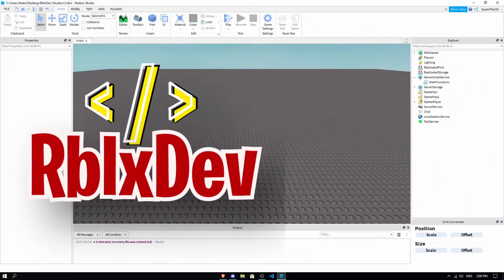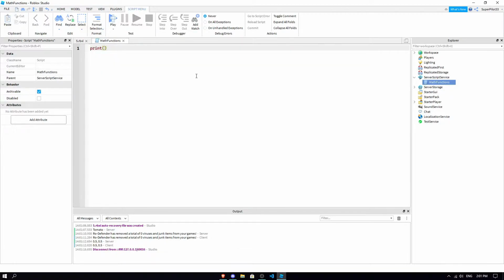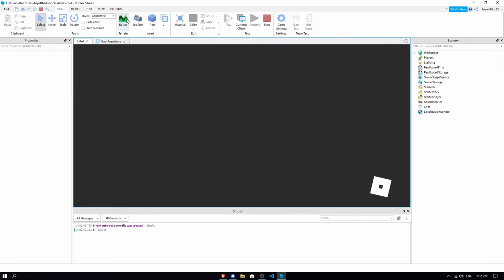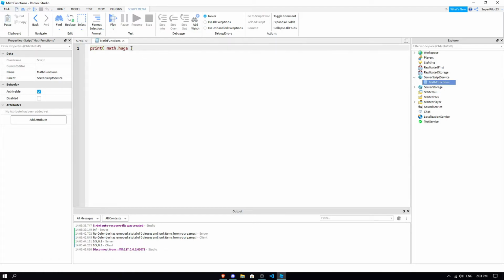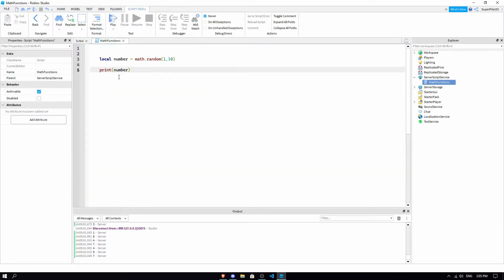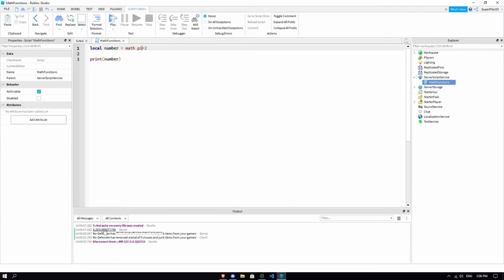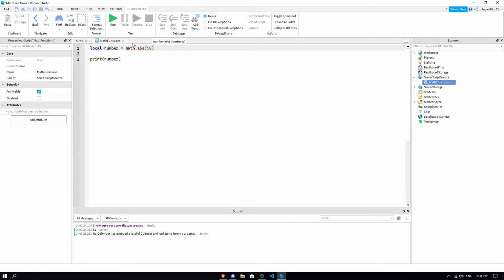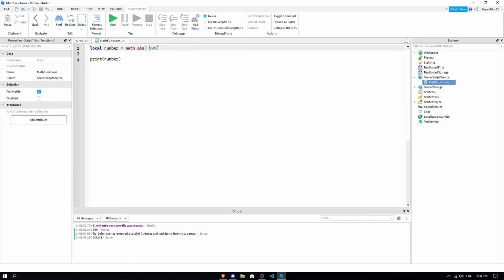[PT 2/2] Beginner to Advanced Scripting : Built-in Math Functions!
Episode 5 of the Roblox Beginner to Advanced Scripting Series! Today we learned about: Math functions that you will use a lot in the future.

💰 | EVERYTHING - Made from scratch by me!
📏 | (I go by "Aviator" most of the time)

🔴 *** ABOUT ME ***
I am RobloxDev. I have been working with Roblox Studio for a long time now and have heavily studied. I am ready to teach it forward as I want to see cooler games get released!
🔎 HASHTAGS 🔎
ignore:
roblox studio tutorial,
roblox studio speed build,
roblox studio building,
roblox studio how to make a game,
how to adhd,
how to animate,
how to air dribble in rocket league,
how to apply fake eyelashes,
how to apply eyeliner,
how to adjust front derailleur,
how to animate on procreate,
how to animate on flipaclip,
a how to make,
a how to book,
a how to draw a dog,
a how to write,
a how to draw,
a how to essay,
a how to speech,
a how to speed,
how to buy safemoon,
how to be a baddie,
how to buy dogecoin in canada,
how to build a gaming pc,
how to build a deck,
b how to write,
b how to pronounce,
b how to draw,
b how to write in hindi,
b how to make buttermilk,
b roll how to shoot,
b&q how to,
b walk how to,
how to cut your own hair,
how to cut curtain bangs,
how to cake it,
how to clean airpods,
how to change your display name on roblox,
how to cook that,
how to catch a leprechaun,
how to cook quinoa,
c how to program,
c how to program 8th edition,
c how to write to a file,
c how to program 6th edition solution manual,
c how to read a file line by line,
c how to program 8th edition solution manual pdf,
c how to write to a fil,
c how to write,
how to draw a butterfly,
how to draw godzilla,
d how to write,
ð how to pronounce,
d&d how to make,
d&d how to play,
d&d how to combat,
d&d how to dm,
d&d how to attack,
how to change dlink wifi password,
how to edit on video star,
how to embroider,
how to earn money online,
how to enchant in minecraft,
e how to write,
é how to pronounce,
ehow to,
e pass how to apply,
e aadhar how to download,
e epic how to download,
e commerce how to,
e learning how to,
how to fall asleep fast,
how to fly,
how to french braid,
how to find diamonds in minecraft,
how to fold a fitted sheet,
how to fight,
how to find netherite,
how to fold a shirt,
f how to write,
f how to pronounce,